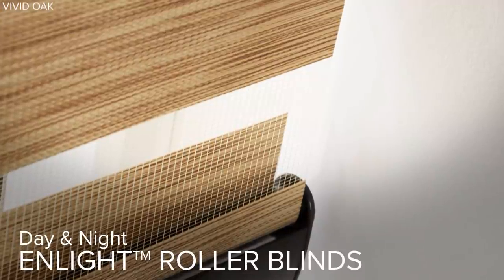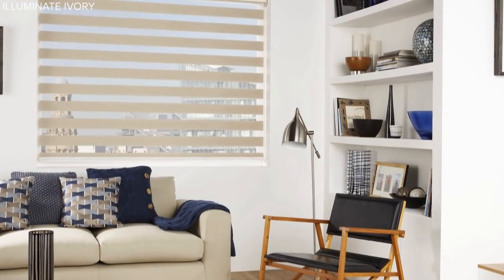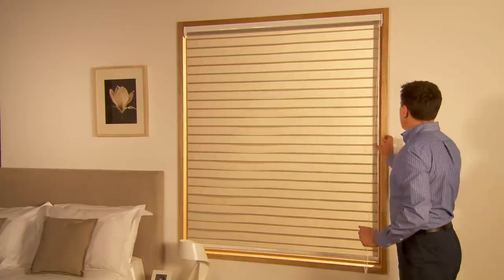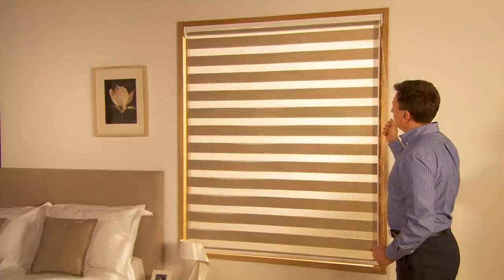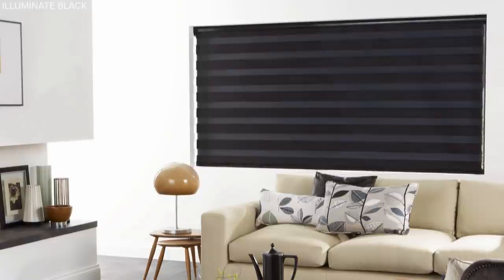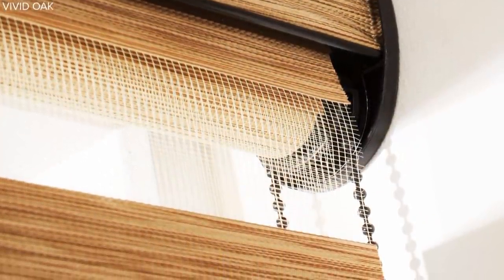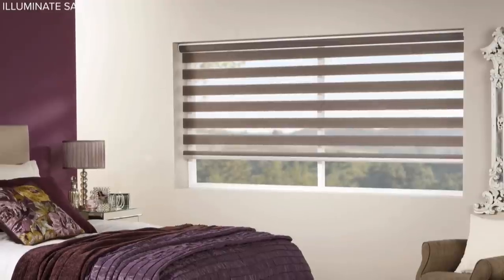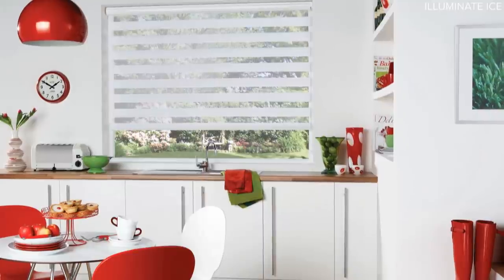Hillarys Day and Night Enlight Roller Blinds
A Day and Night Enlight™ Roller blind is a contemporary twist on a classic blind style that will really make an impact at your window. It’s just as simple to use as a Roller blind, but operates like a Venetian blind, with the clever fabric combining translucent and opaque horizontal stripes. Take a look at our short video to see how the fantastic system works. And if you like what you see, why not arrange an in-home appointment for an up close and personal view?